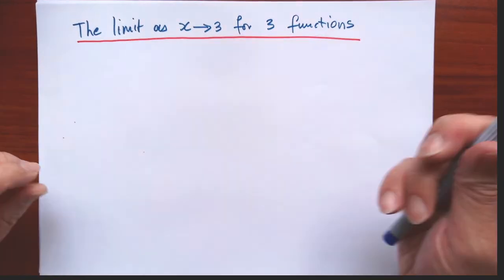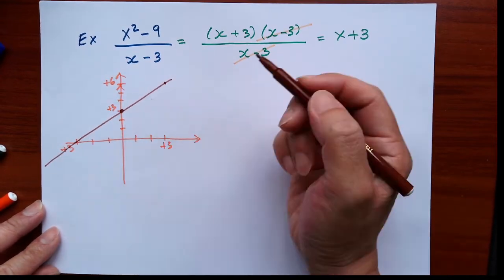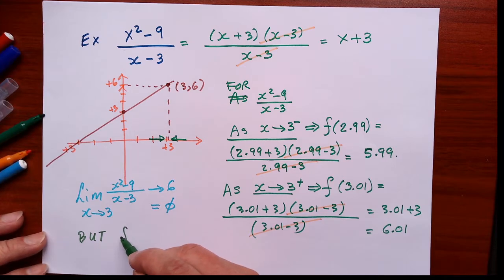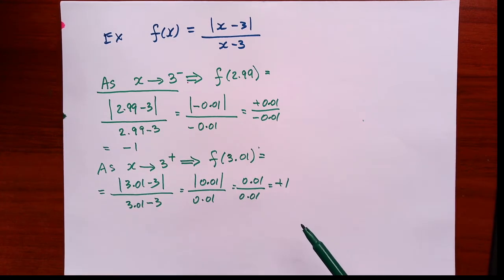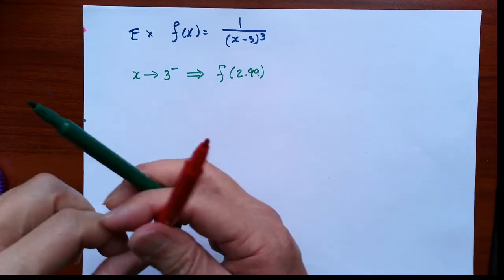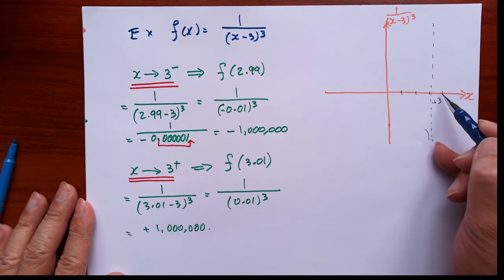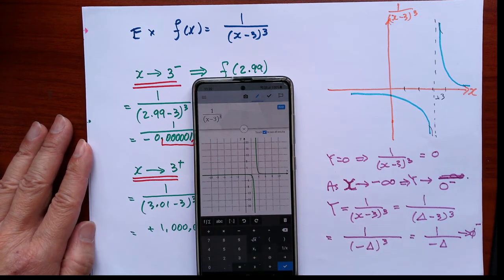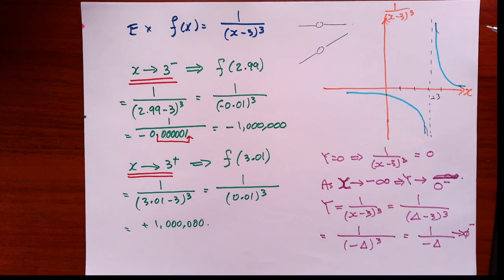The limit as X approaches 3 for 3 different functions (Calculus)